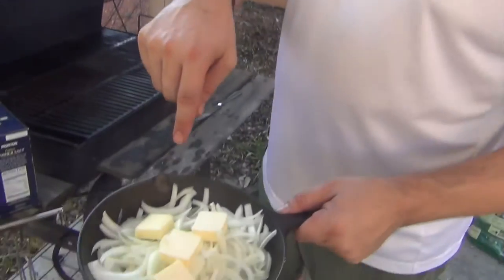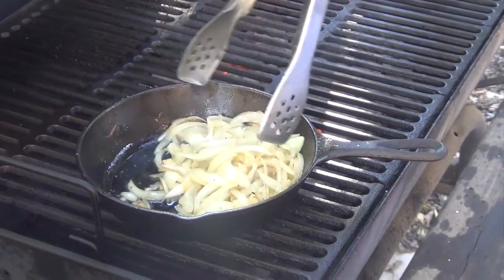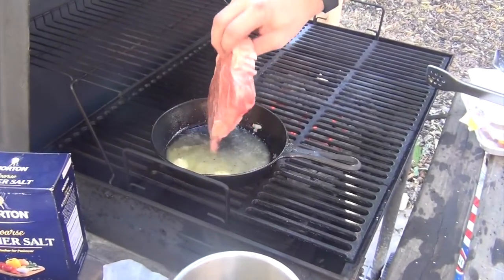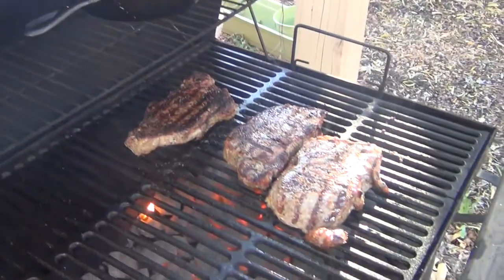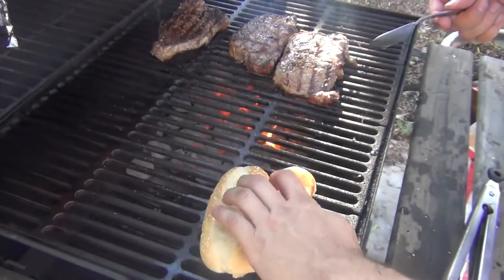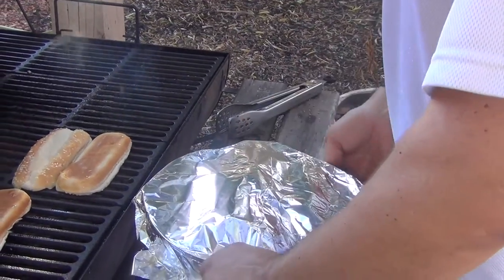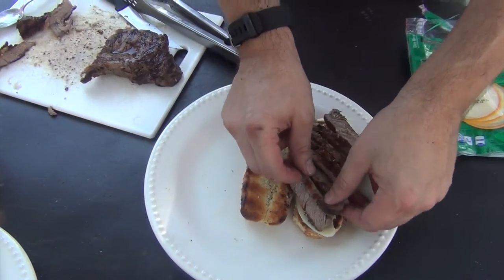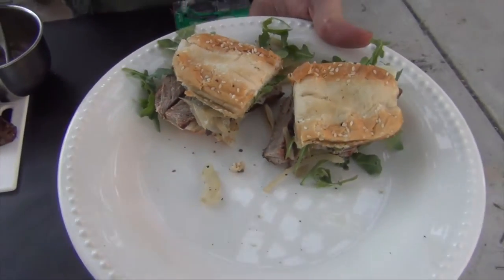Steak Sandwich Recipe: Best Grilled Steak Sandwich (NY Strip Steak)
How to cook the perfect steak sandwich on the grill. Using a charcoal grill, I cook a New York strip steak and turn it into the best steak sandwich! Covered with provolone cheese, caramelized onions and wrapped in a hoagie bun, you are going to love this steak recipe!